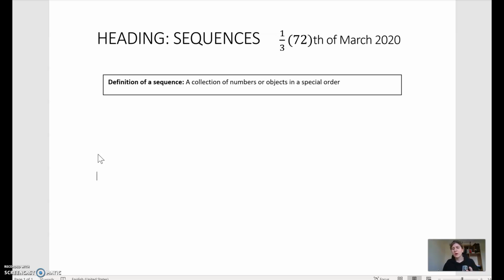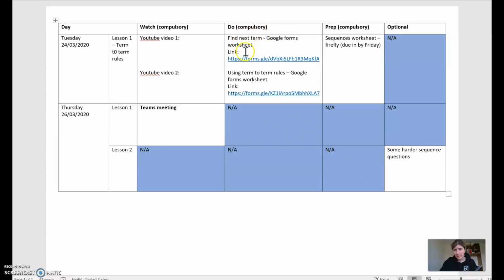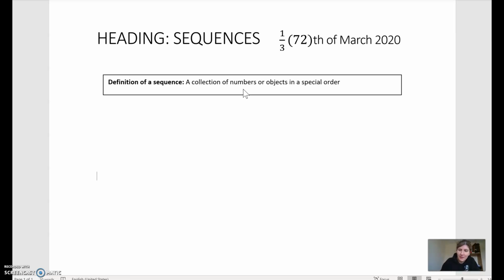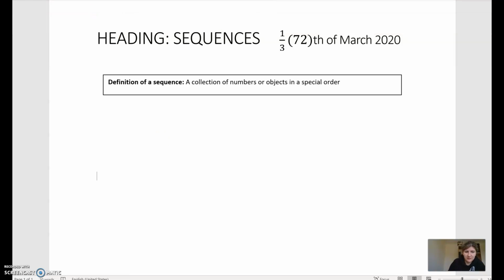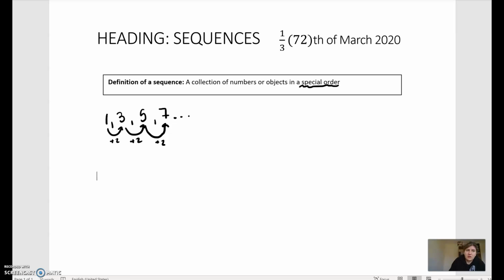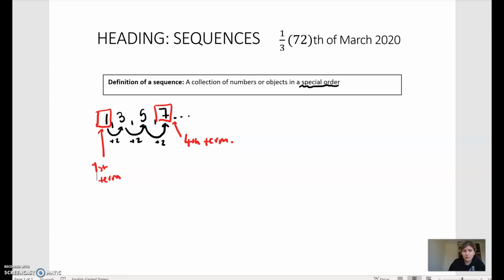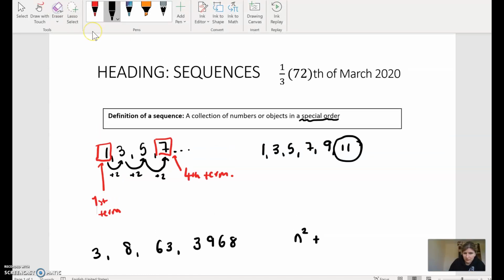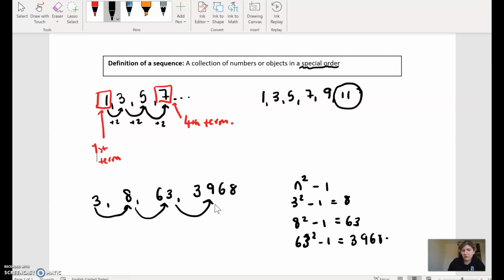Sequences and terms